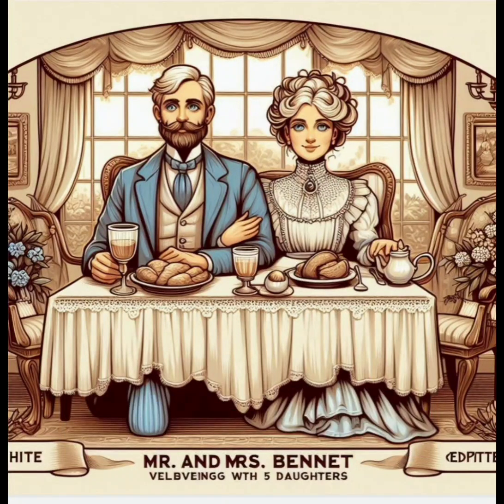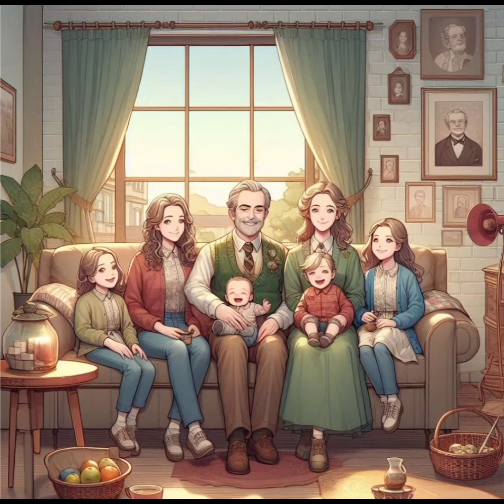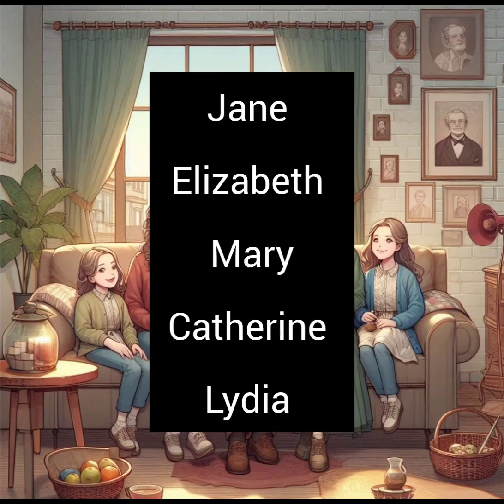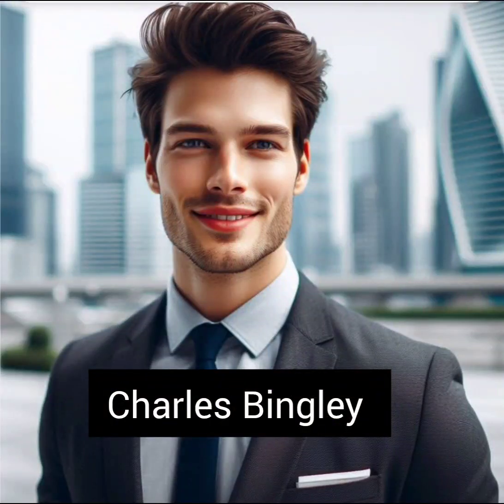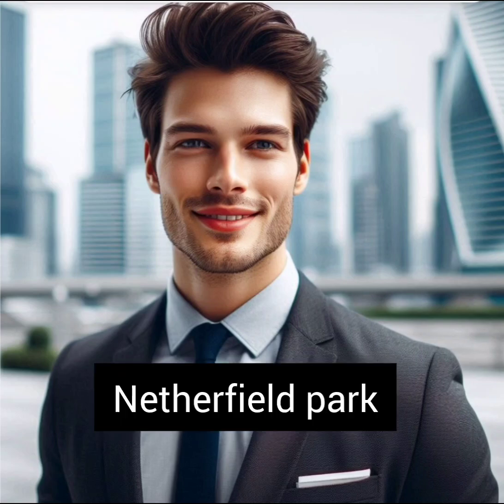Pride and Prejudice by Jane Austen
Summary and characters